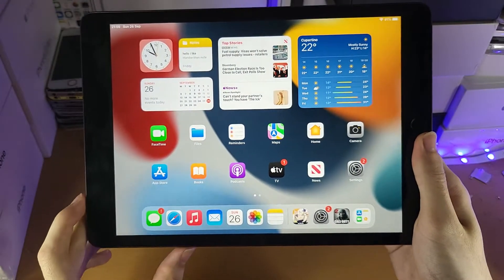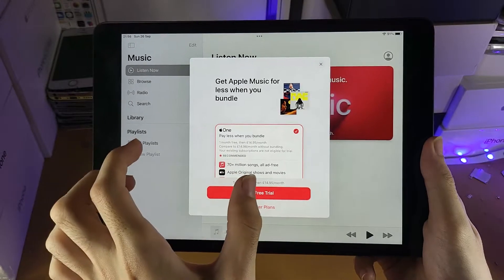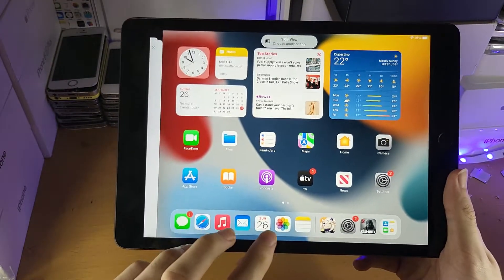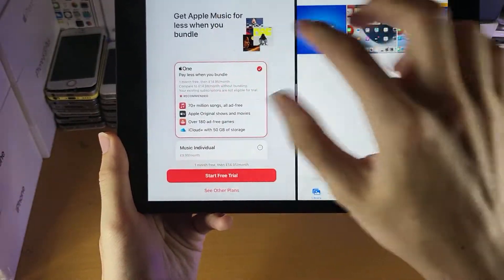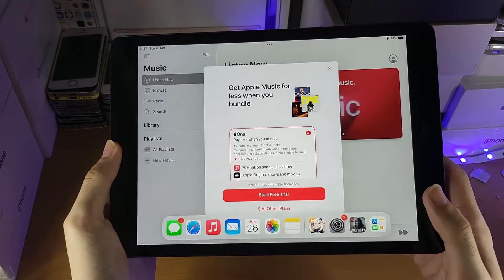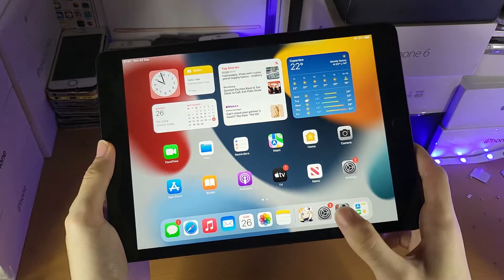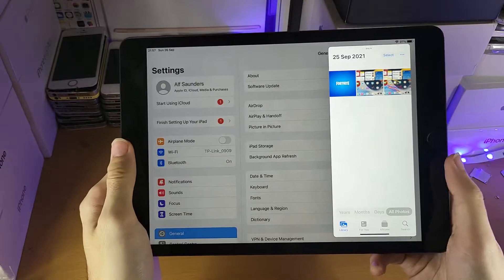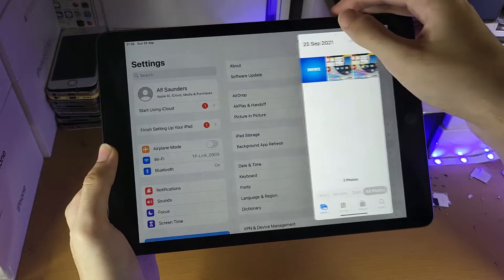How To Split Screen on 2021 iPad 9!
How To Split Screen on iPad 9 | Split Screen Multitask on 2021 iPad 9th Generation! Do you own the new 2021 iPad 9 and want to learn how to use Split Screen Multitasking? If so, this video is for you! I will teach you How To Split Screen on the 2021 iPad 9th Generation. This tutorial will also work for future iPad models, such as the iPad 10 or 11, but also older models such as iPad 8 as well. The process to Split Screen on 2021 iPad 9 is very simple, make sure to watch the video from start to end so you don't miss any step out!